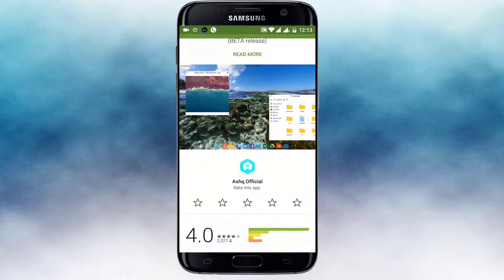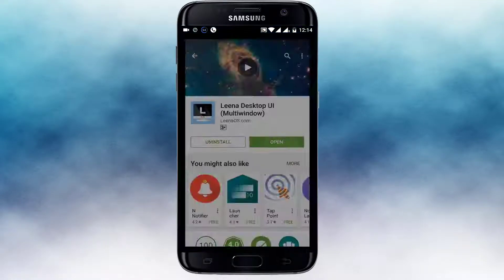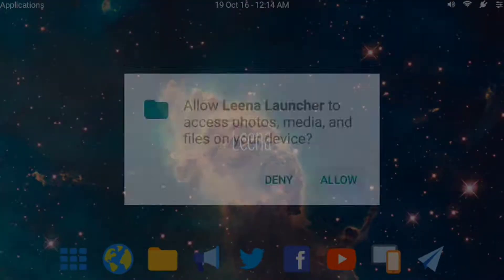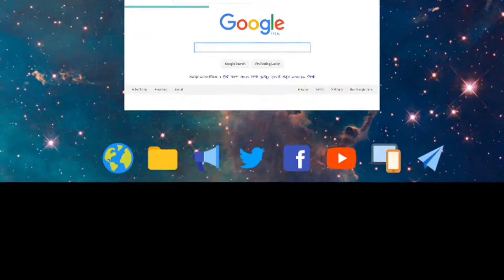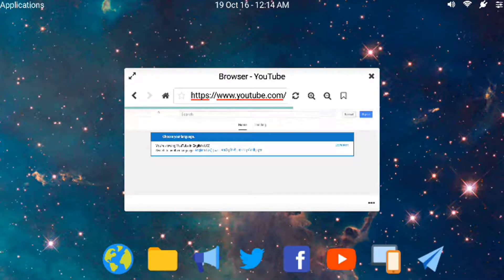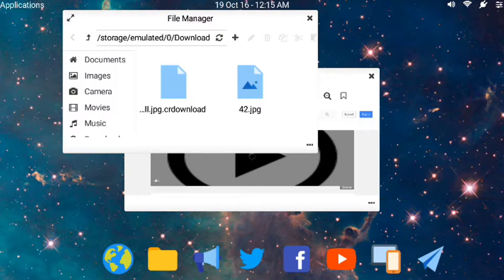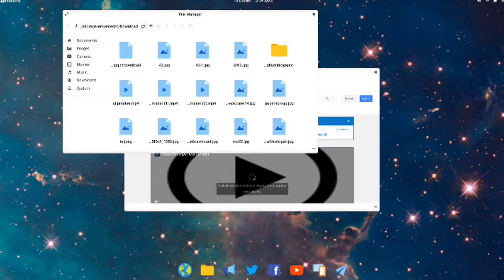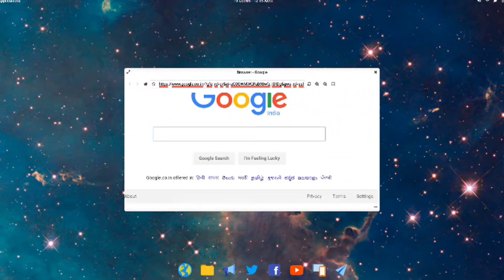Turn Your Android Phone Like MAC OS [NO ROOT]